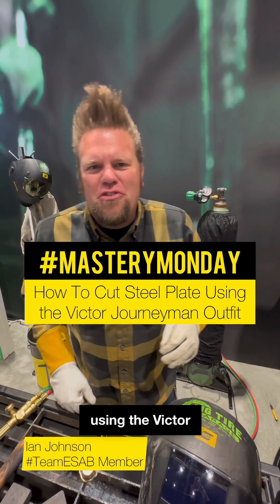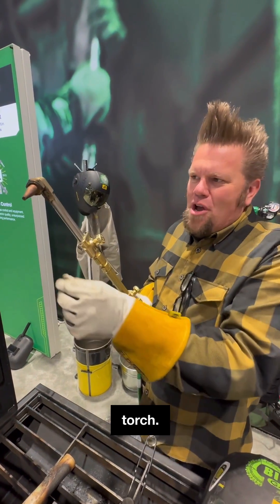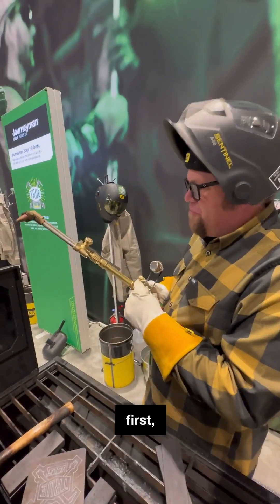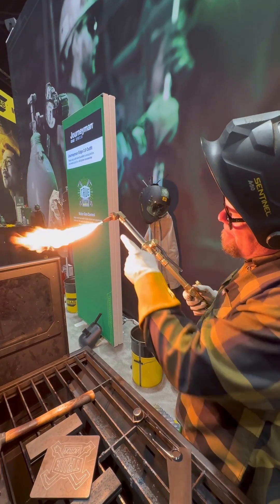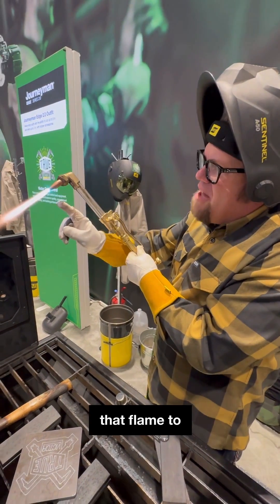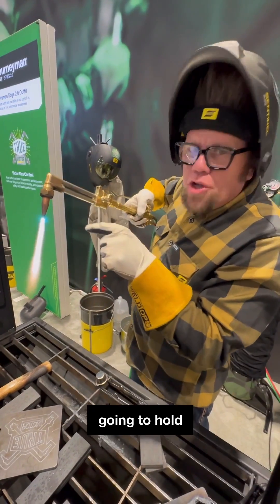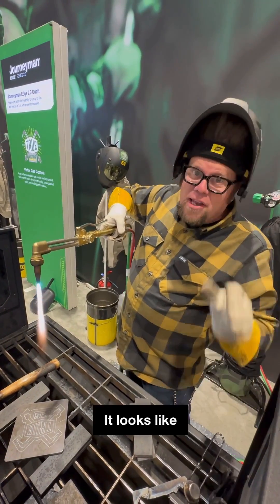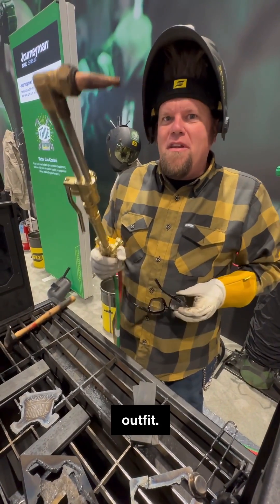How to Cut Steel Plate with a Victor Journeyman Gas Cutting Outfit Using Oxy-Fuel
Do you need to cut through steel plate? Are youIn this video, Ian Johnson (Big Tire Garage) demonstrates the proper setup and operating procedure to follow when using a Victor Journeyman Outfit for oxy-fuel cutting steel plate.